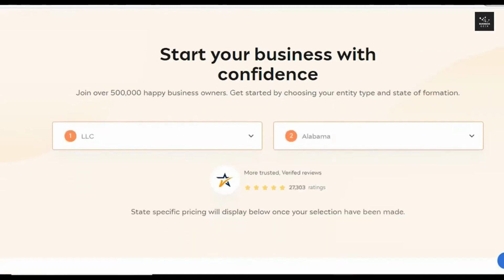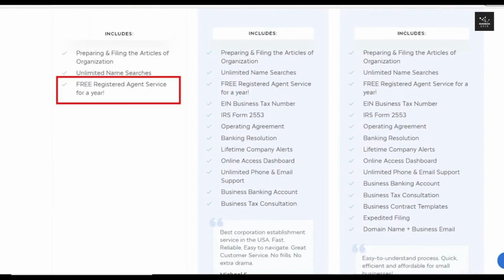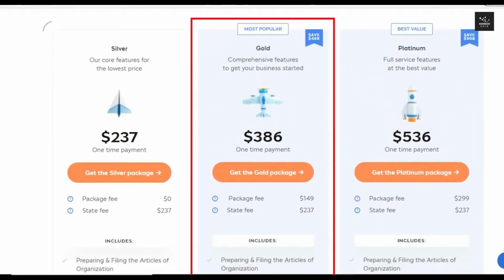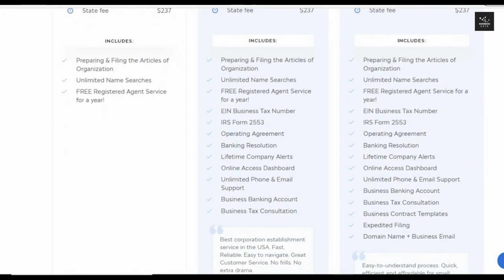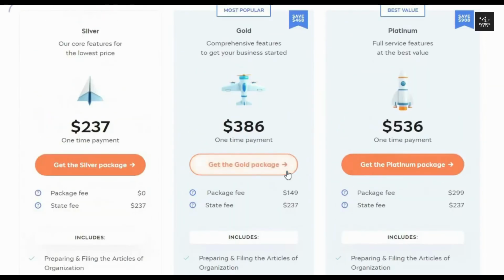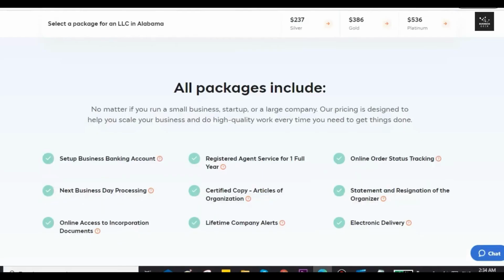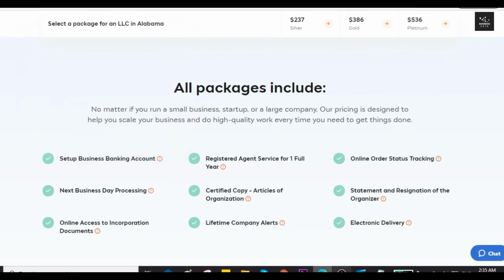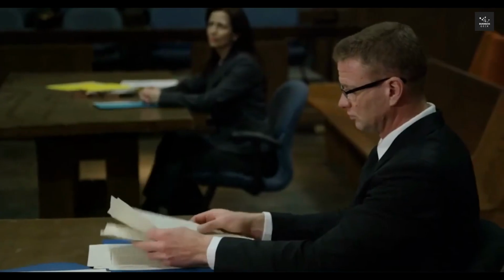How to Start an LLC for Real Estate Investing in 2026? Wholesaling Real Estate & Rental Property LLC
How to Start an LLC for Real Estate Investing in 2026 in the USA? Wholesaling Real Estate & Rental Property LLC Setup Guide and Tax Benefits.

Whether you want to buy, sell, develop, or rent out real estate, there are plenty of opportunities in the residential and commercial sectors.

The world of real estate investing is an exciting one to get into. Whether you want to buy, sell, develop, or rent out real estate, there are plenty of opportunities in the residential and commercial sectors.

Do not jump into real estate investing blindly, or you risk losing a lot of money. Learn the market and understand what to look for in properties, vacancy rates, locations, and surrounding areas before jumping into any real estate deal.

It can be easy to fall into a hurried mindset when you want to move quickly on a property. Filling out documents and going through the process of reading and understanding your obligations (especially if you’re unfamiliar with that particular state’s laws) can be the most laborious parts of the process. And once you create your LLC for real estate investing, you will need to make sure you remain in good standing by re-filing certain documents and paying annual fees.

The thought of having to perform these steps with each property can tempt you into maintaining a single LLC to manage all your real estate properties. But this might not be the best solution! There are several reasons why you should form an LLC for each separate real estate property, which we’ll talk about.

how to start a business for real estate investment
should i get an llc for my rental property
forming an llc for real estate investing
forming an llc for rental property
forming an llc for real estate
starting an llc for rental properties
creating an llc for real estate agent
how to structure llc for rental property
rental property llc structure
should you create a separate llc for each rental property?
should i start an llc before buying a rental property
how do i put my rental property into an llc?